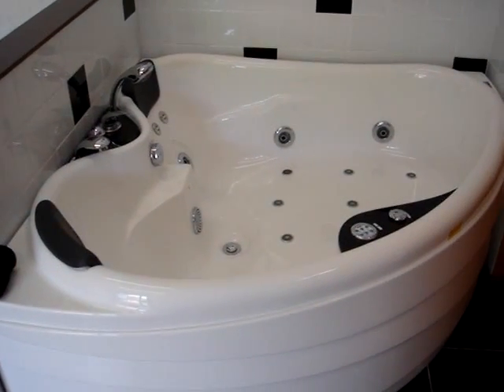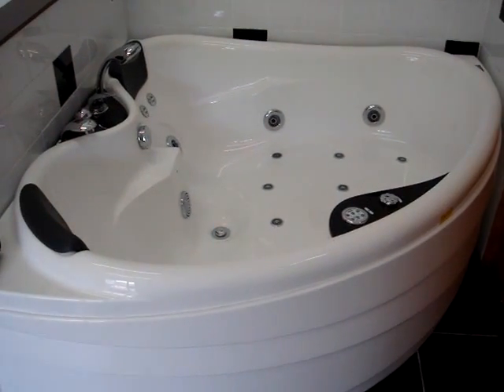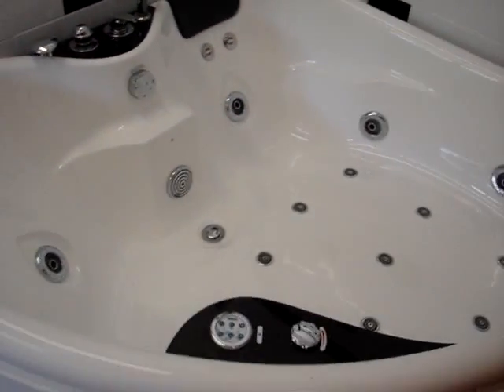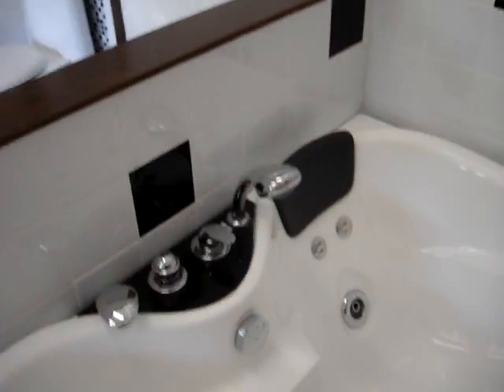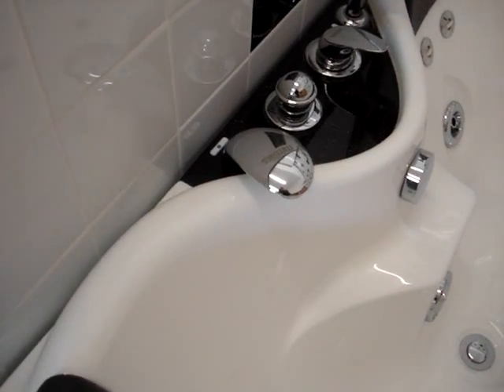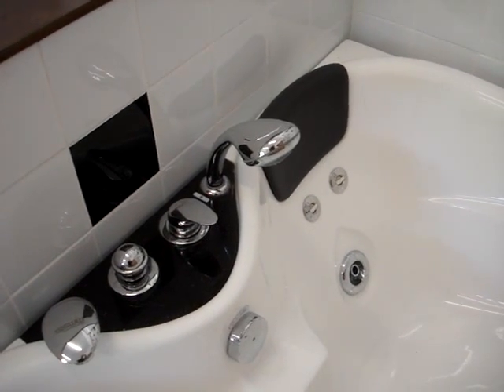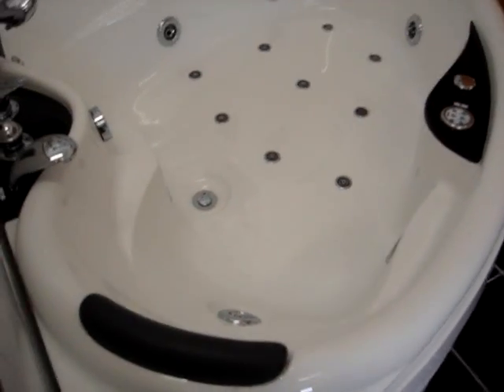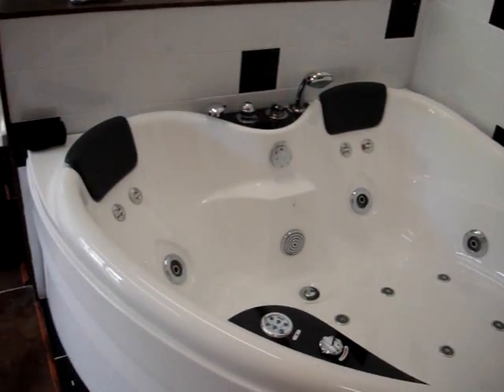corner whirlpool baths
this is 1 of our corner whirlpool baths on display.
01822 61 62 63